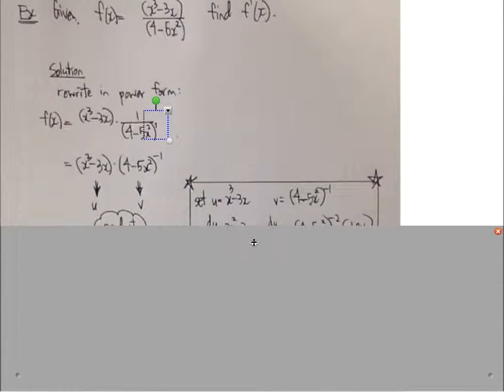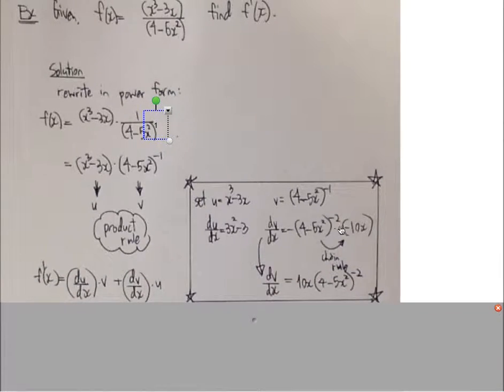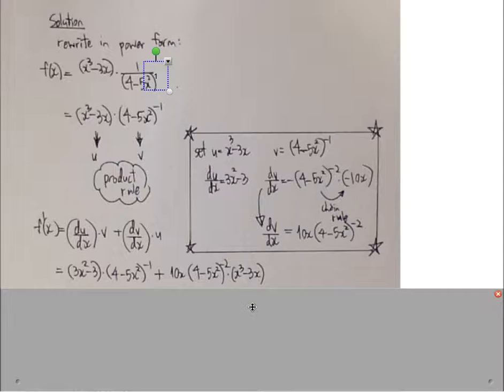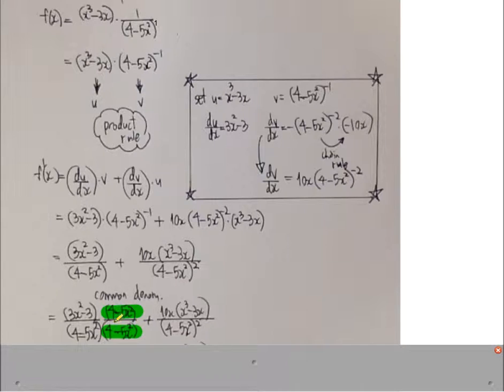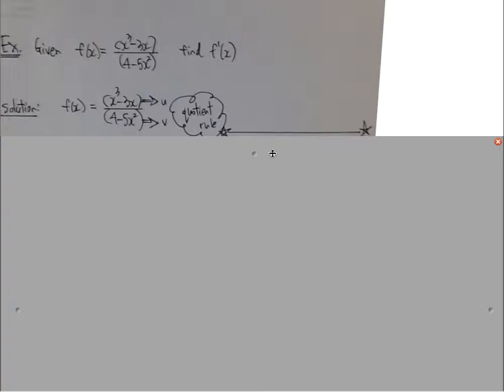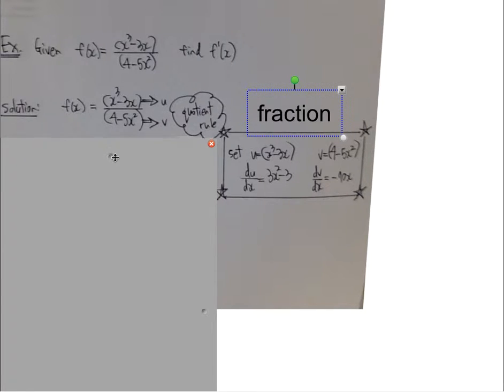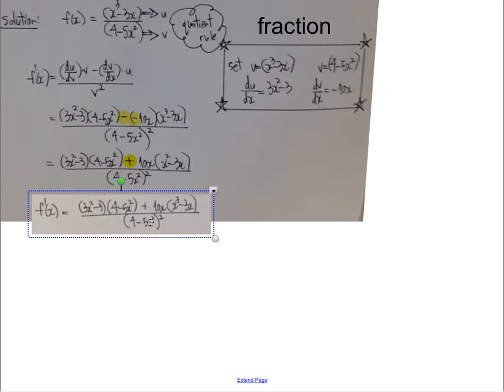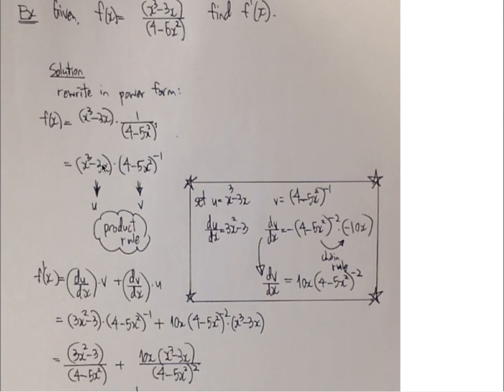Quotient Rule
This video compares the product rule and the quotient rule as it relates to determining the derivative of a quotient function.